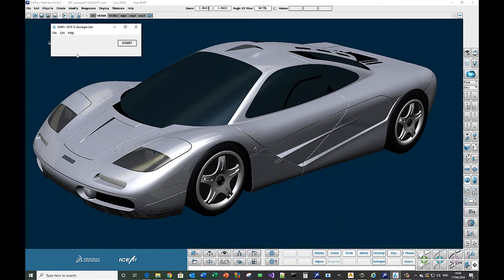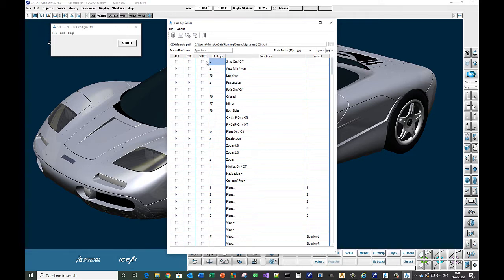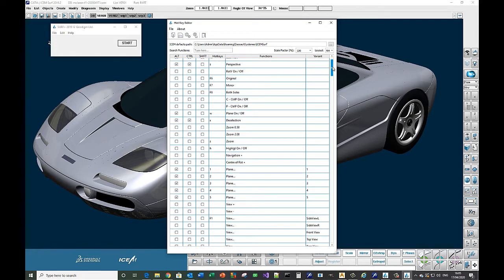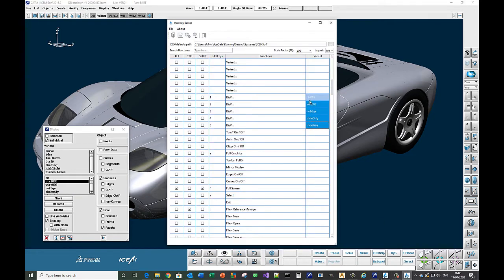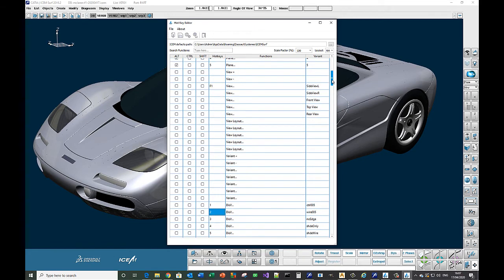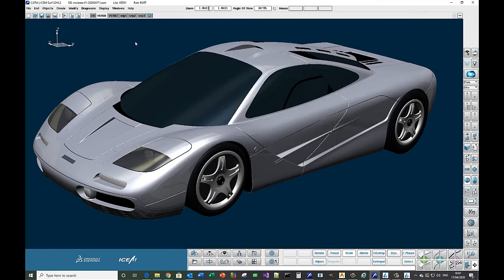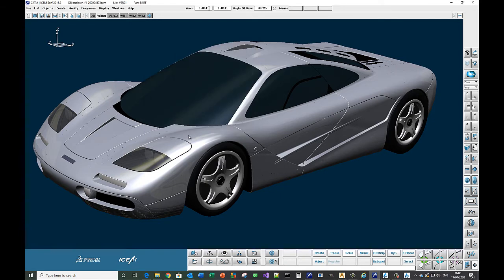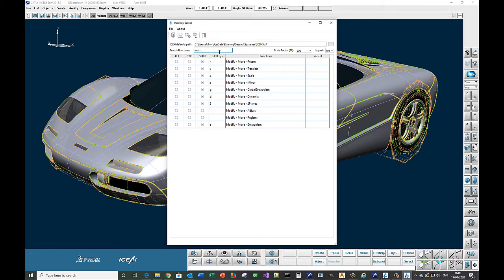SURF+: Quick Overview of Functionality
SURF+ extends the functionality of ICEM Surf by adding the ability to define hotkeys for any of the ICEM Surf menus.